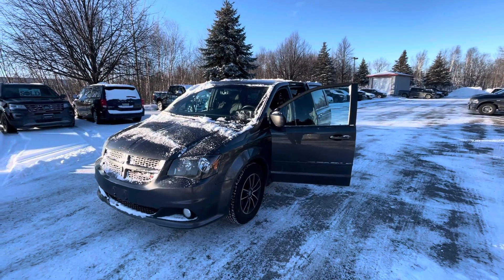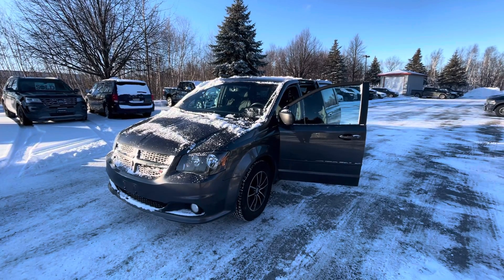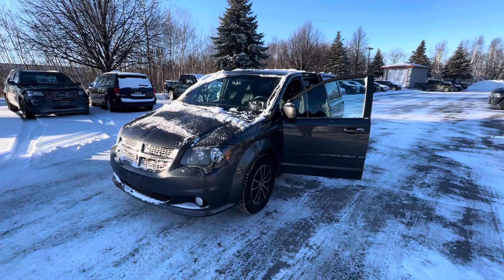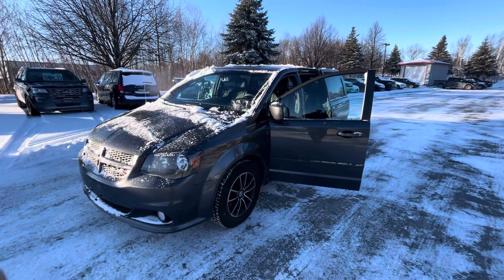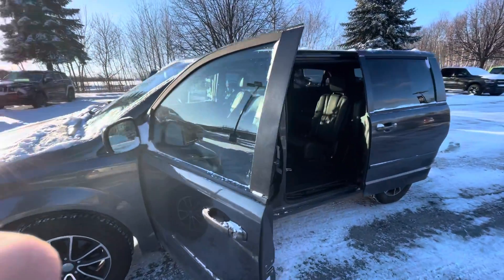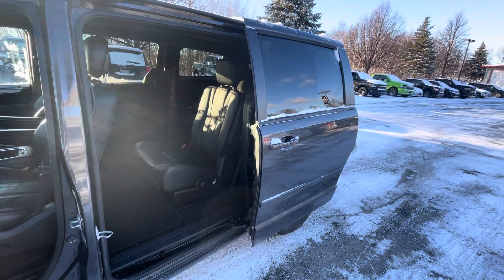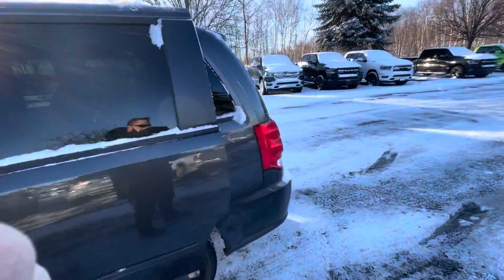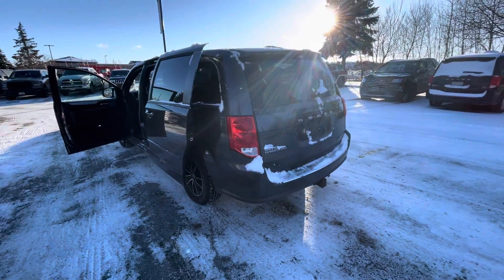2016 Dodge Grand Caravan GT